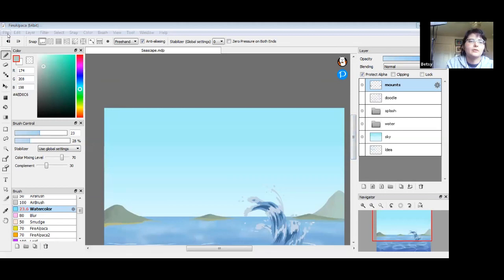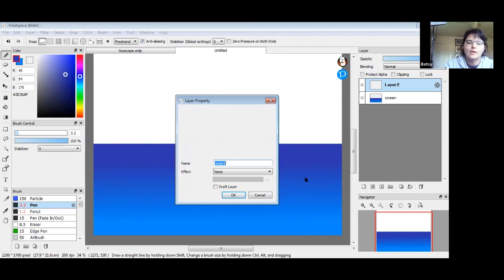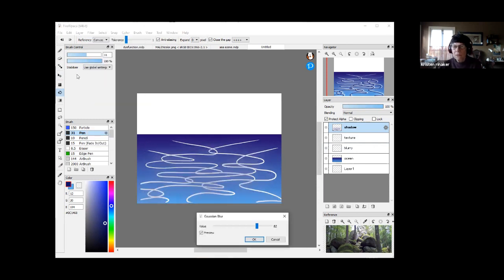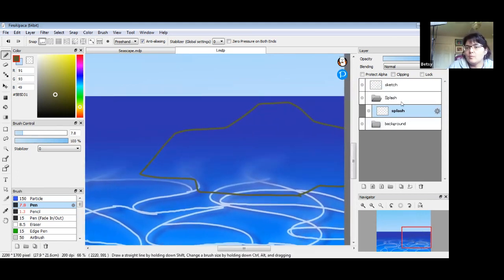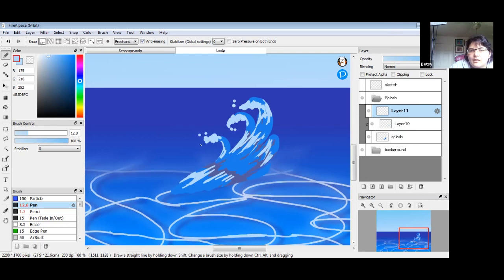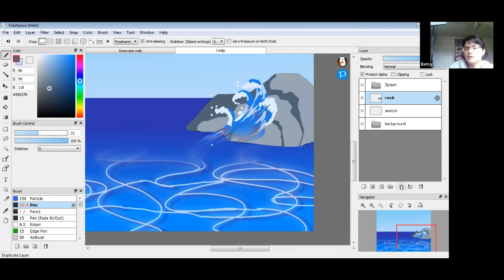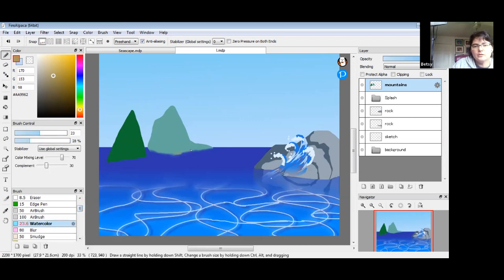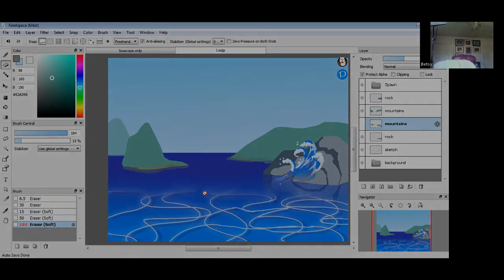Adding Backgrounds - Splash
Learn how to add backgrounds to your favorite character drawings---No perspective grids needed! Lead Artist Betsy will show you how in this digital art class using FireAlpaca and a drawing tablet, but artists can follow along with paper and pencil as well. Join us online using our calendar: